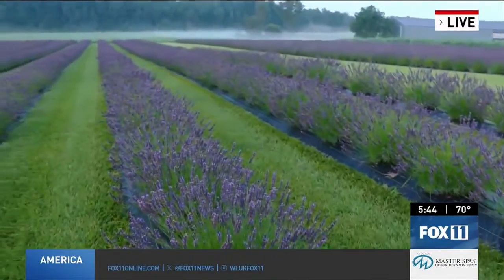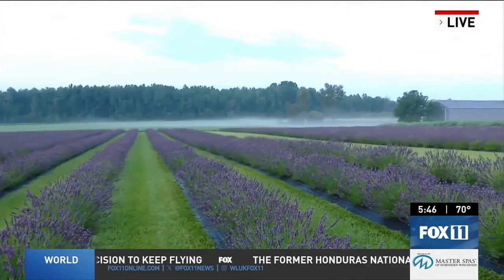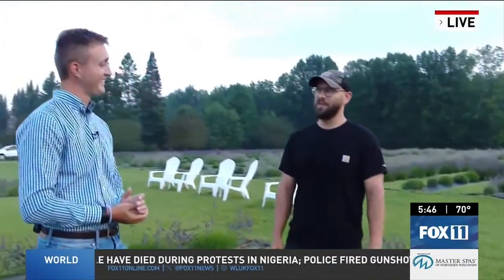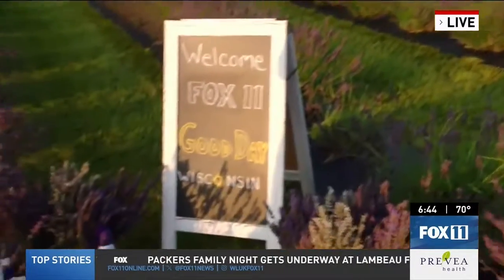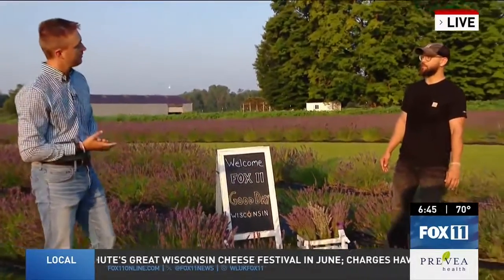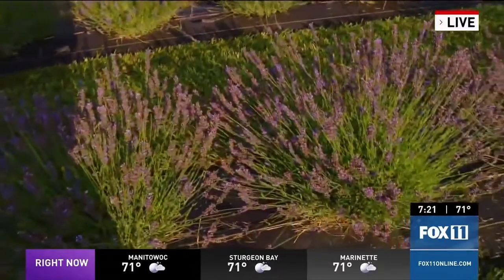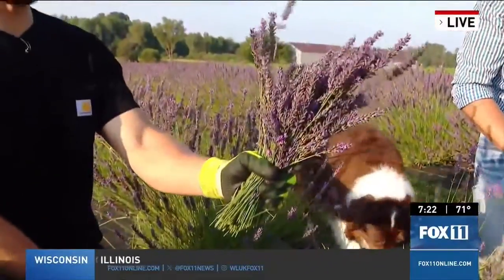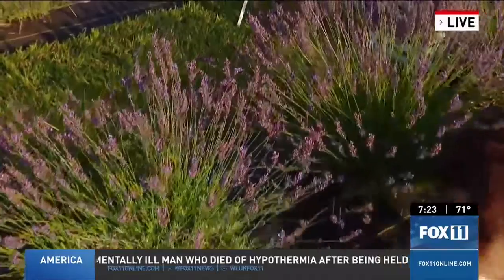Lavender fields in Oconto County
Take a stroll through the lavender fields in Oconto County. They not only offer beauty but many medicinal uses.

WLUK is a WI based station and a FOX Television affiliate owned and operated by Sinclair Broadcast Group, Inc. Sinclair Broadcast Group, Inc. is one of the largest and most diversified television broadcasting companies in the country today.